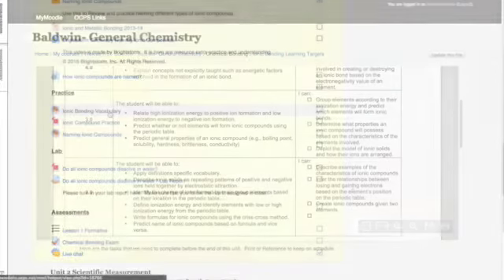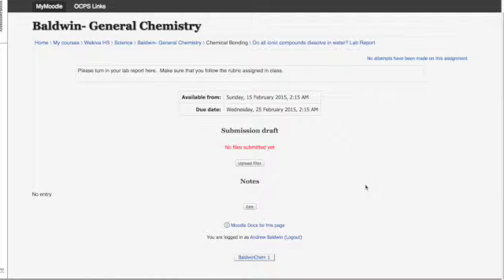LMS Week 2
This video is about LMS Week 2